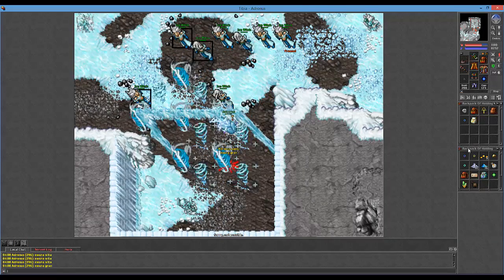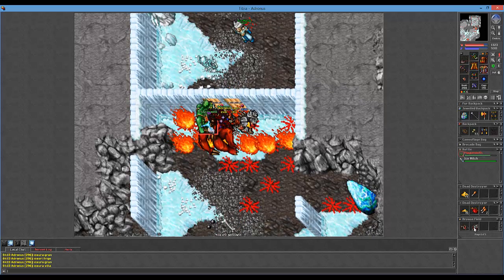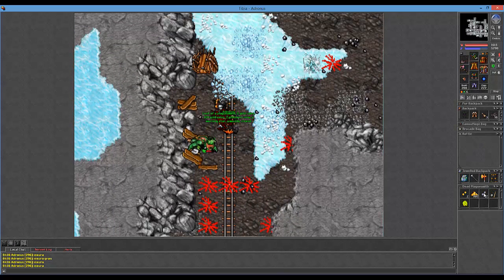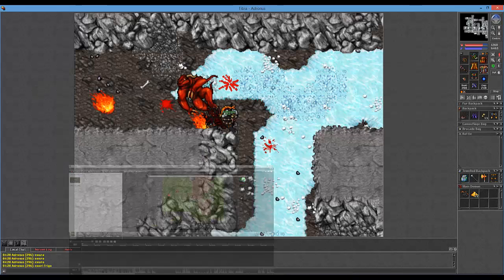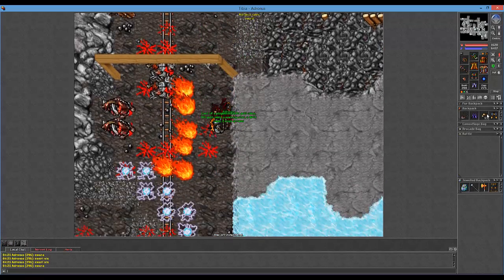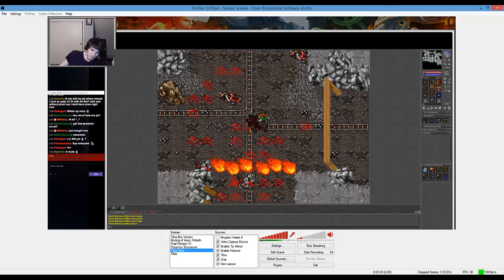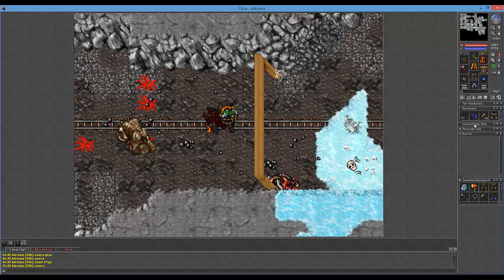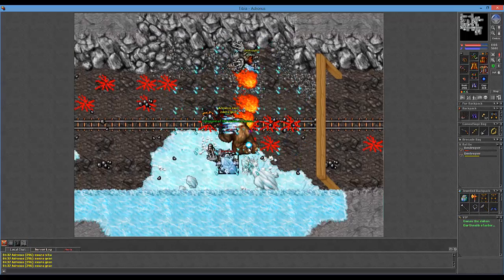Tibia: The Grindfest (Formorgar Mines #2) - Trolololol (Part 2 of 3)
Rly Yakchal? Rly?
Trolololol.
Anyways, Hope you enjoy this part 2 of the Grindfest.

Game: Tibia
Game World: Umera
Players: Adronus (297-MS)